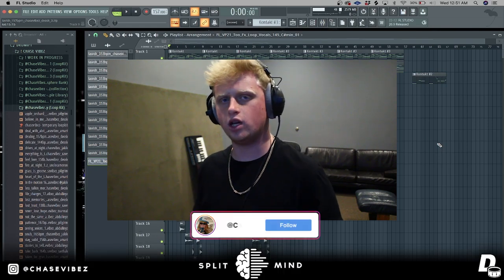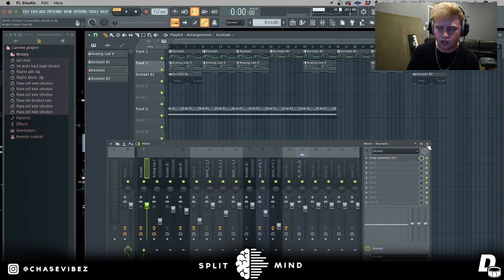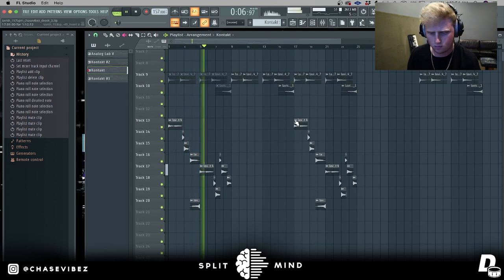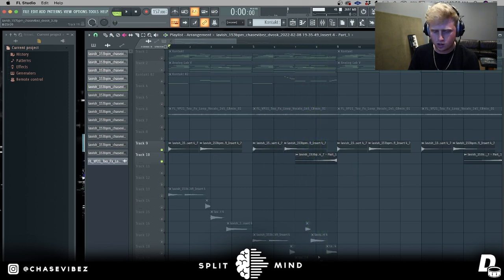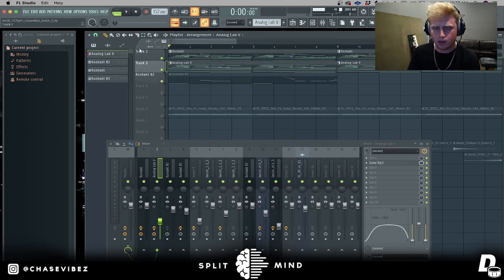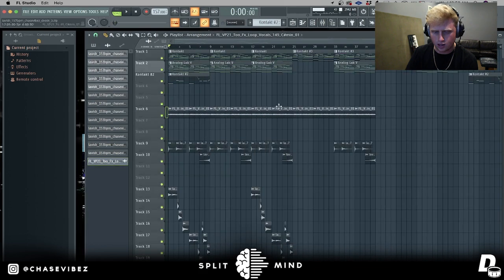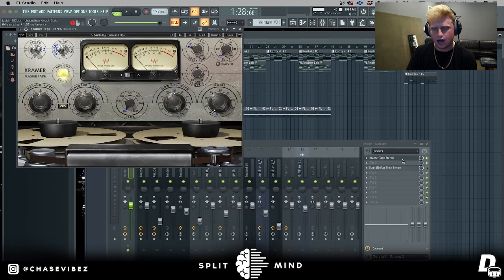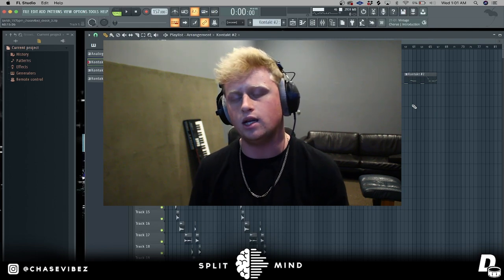How To Make Loops for Lil Durk (7220 ALBUM) | FL Studio 20 Tutorial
How To Make Loops for Lil Durk | 7220 Album